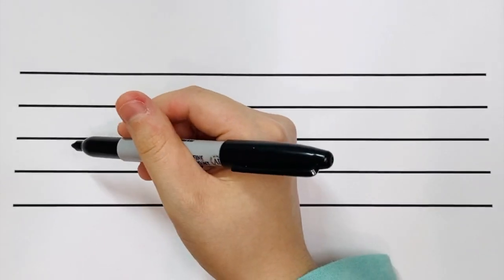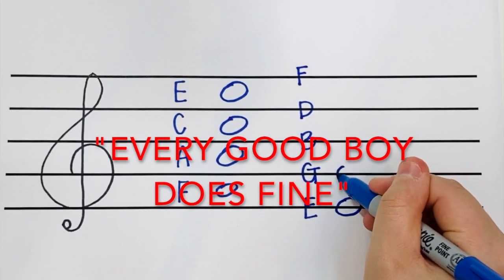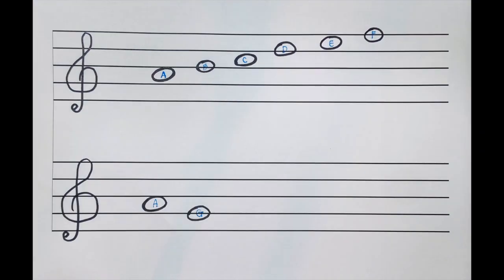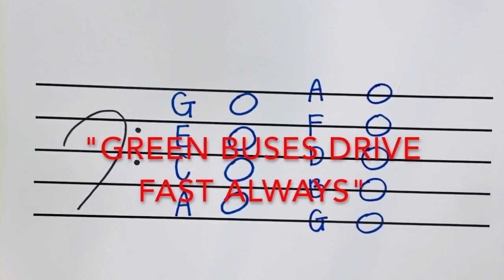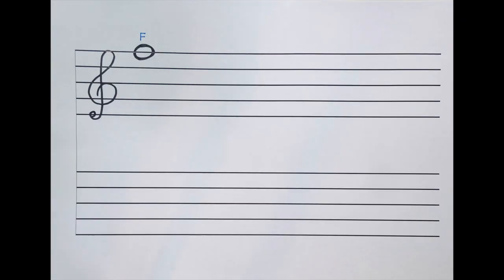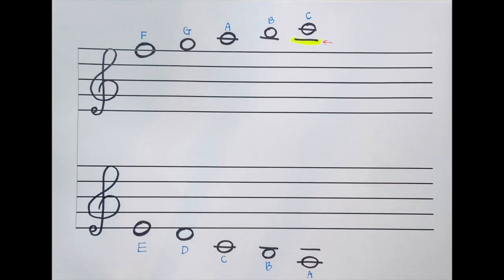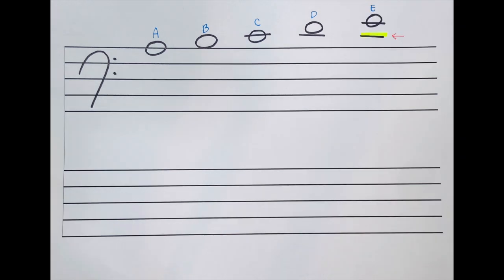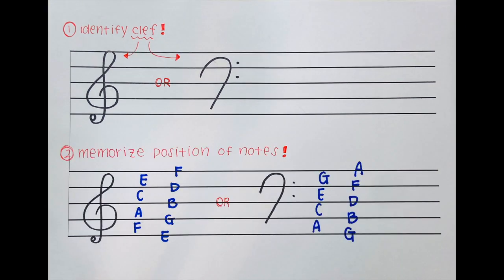Learn Music Theory: Reading Notes on Sheet Music [Harmonies from Home]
EPISODE 4: READING NOTES ON SHEET MUSIC taught by SEIN

One of the most important parts of playing classical music is knowing how to read your sheet music! In this episode of our music theory series, Sein explains which notes are located where for different clefs.

Intro - the treble and bass clef: 0:00
The treble clef: 1:05
The bass clef: 2:36
Ledger lines (treble + bass clef): 3:25
Key steps in reading sheet music: 5:13

- the Harmonies from Home team ♫